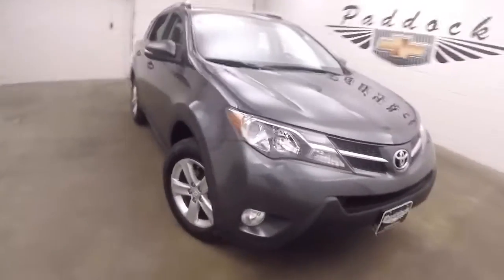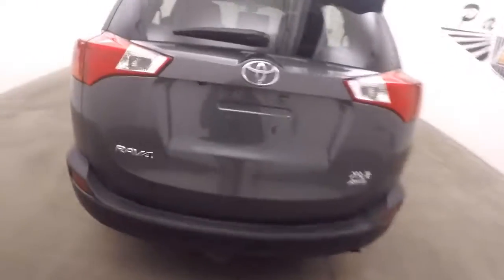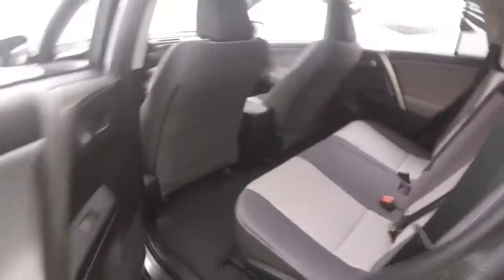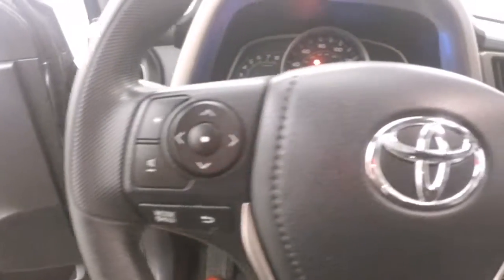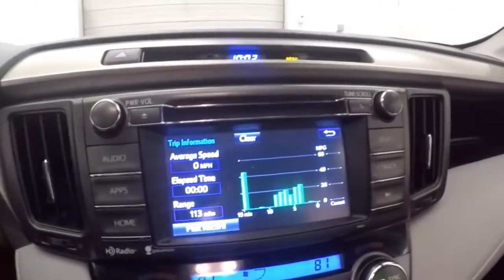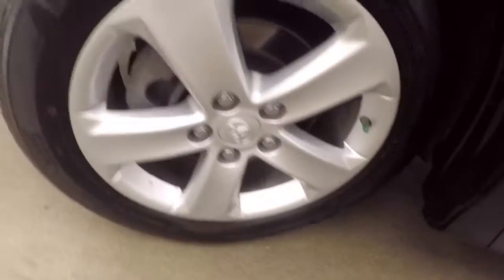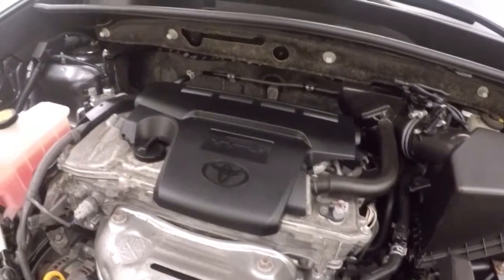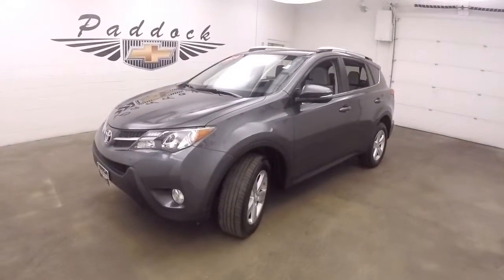P4898 Used Rav4